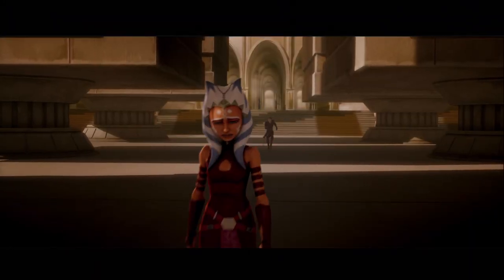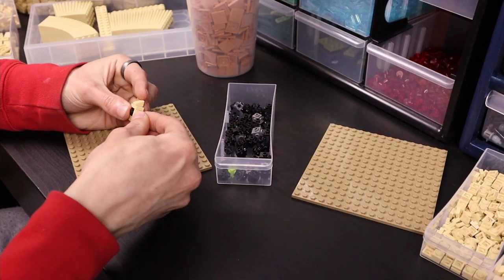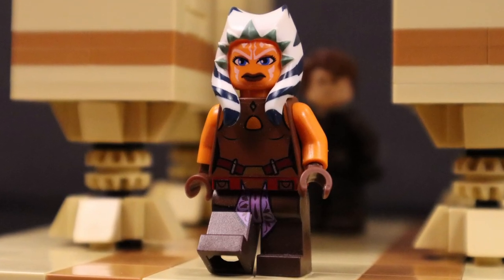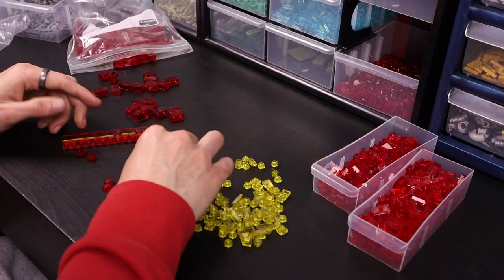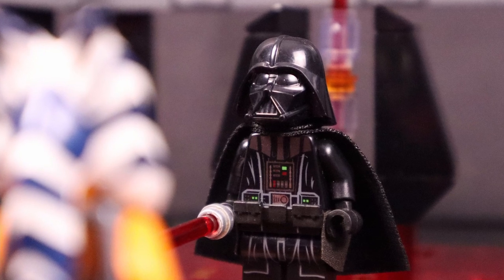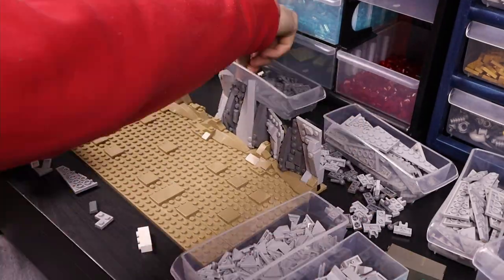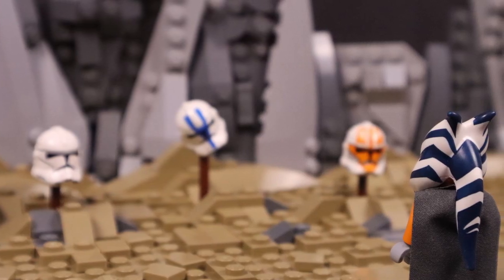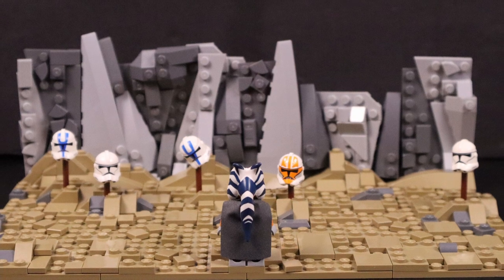I Built Saddest AHSOKA scenes CLONE WARS, REBELS as LEGO Star Wars MOCs in 20 Min, 40 Min, 1 Hour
AHSOKA CLONE WARS, REBELS LEGO Star Wars MOC
Hello There! In this video I attempt to recreate some of the saddest Ahsoka moments from Clone Wars and Rebels. Jedi Temple/Jedi Order, Darth Vader on Malachor Sith Temple, and Clone Wars Season 7 Finale crashed Venator with the clone helmets burial. This was a really fun challenge. If you have any suggestions for the next one leave them down below! My channel is devoted to arts and entertainment through the art of entertainment.

Chapters:
0:00 - Intro
0:35 - Clone Wars: Ahsoka Leaves the Order
2:08 - Rebels: Ahsoka VS Vader on Malachor
3:37 - Clone Wars: Fallen Clones Memorial
5:25 - Commentary and Closing